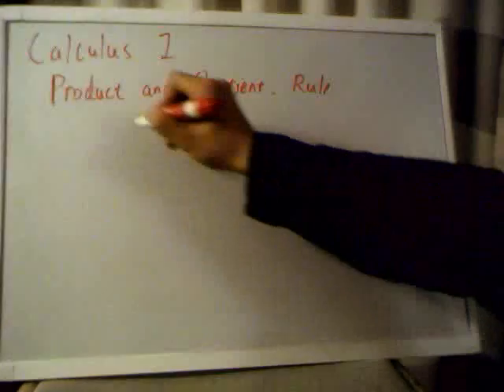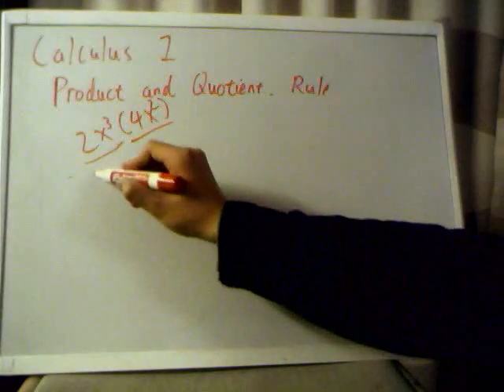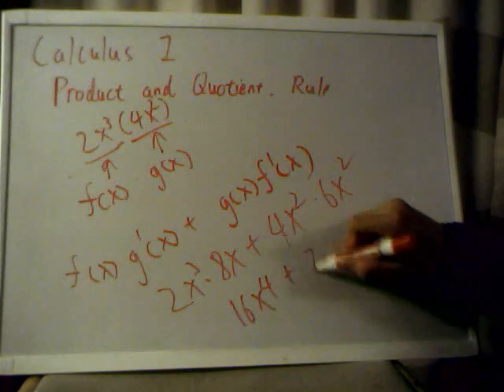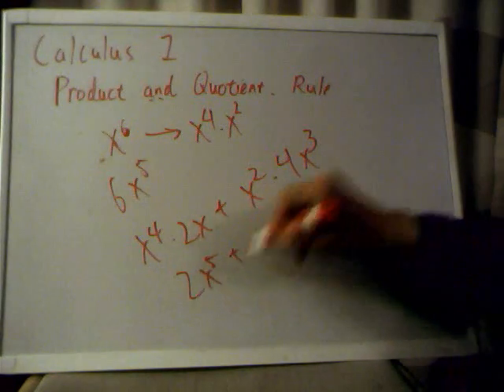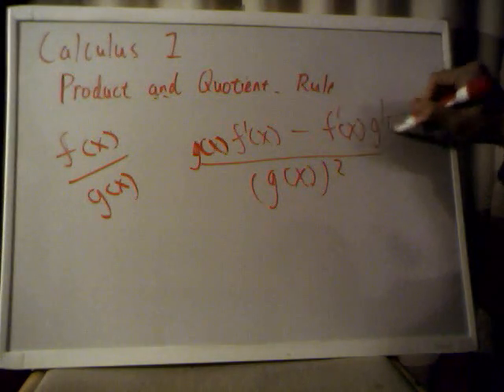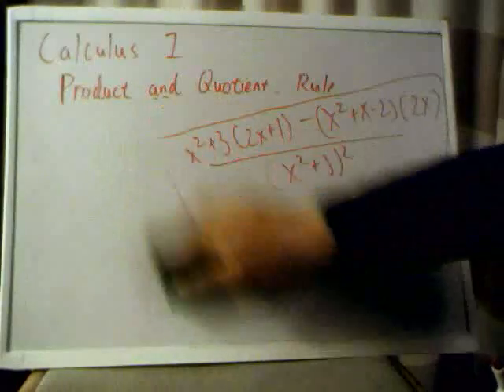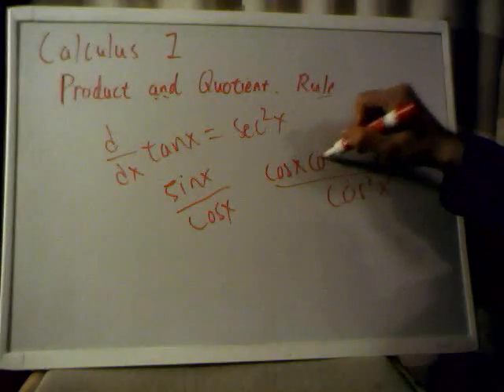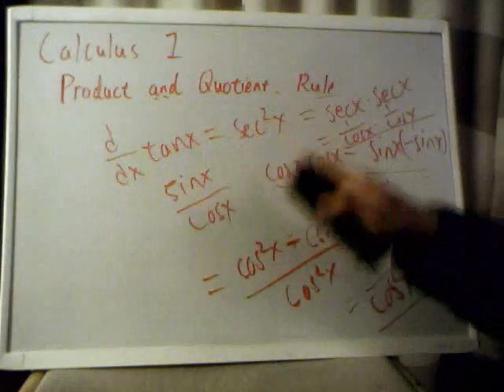Calculus 1: Product and Quotient Rule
Lesson on product rule and quotient rule.